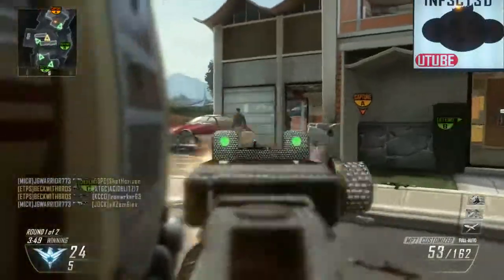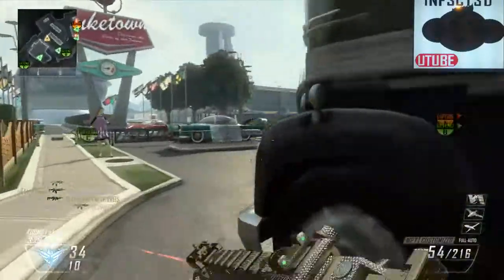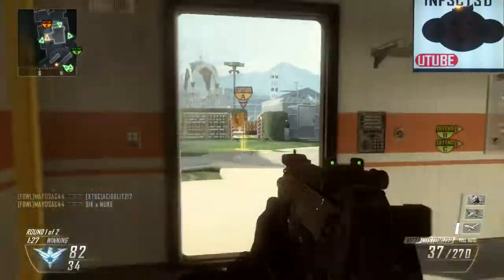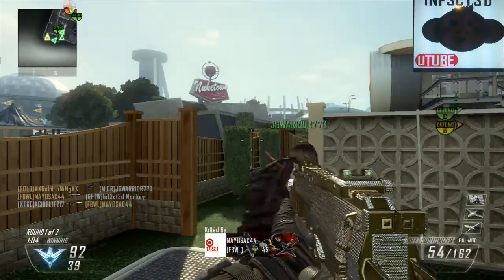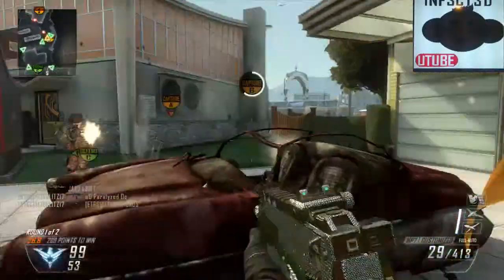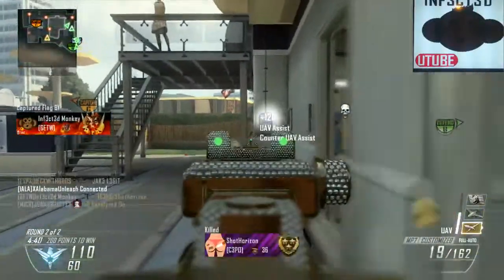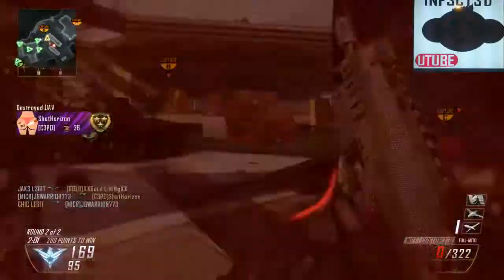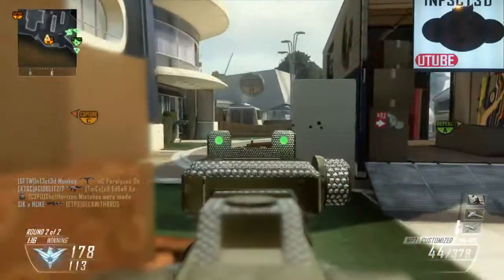BO2-Best Class Set-up (Episode 2-MP7)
I tell you what my favorite class setup for the mp7 is. enjoy